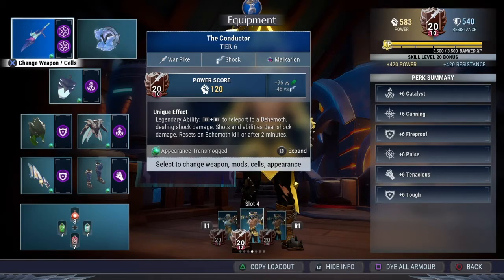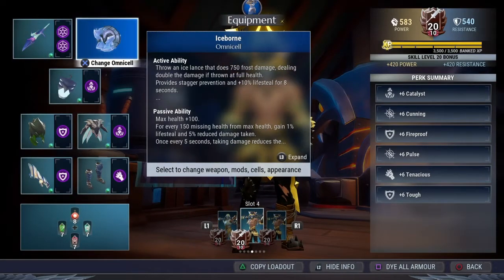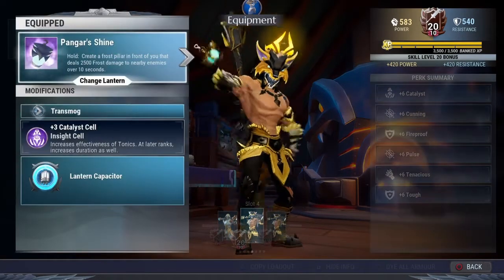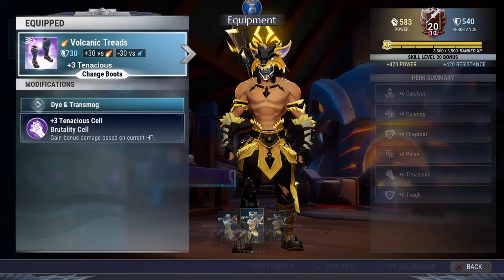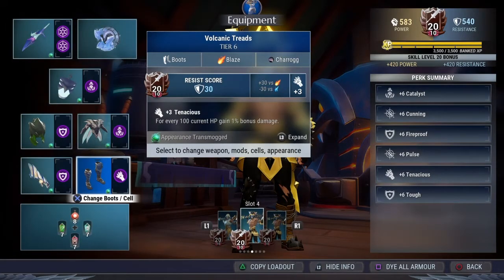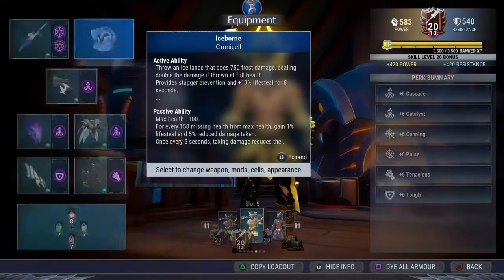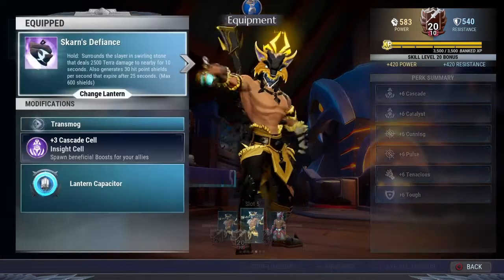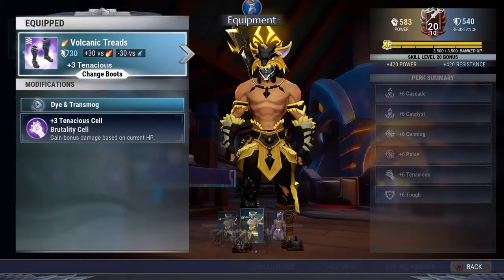Sub 5 Build || Terra Hesca Escalation Build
Hello everyone just want to say thank you for all of the support 😇